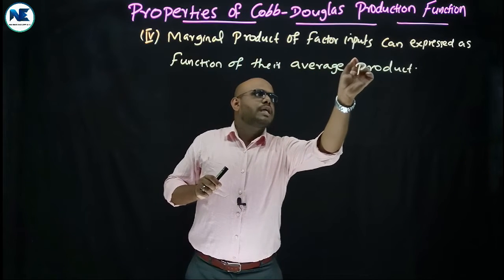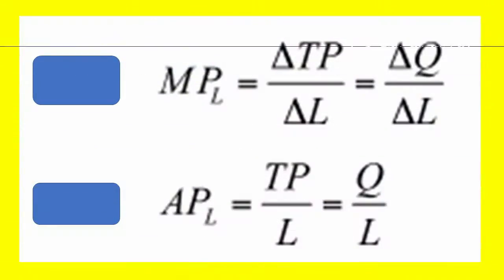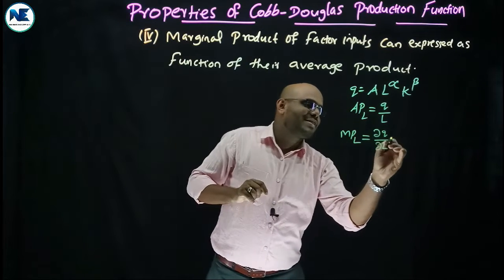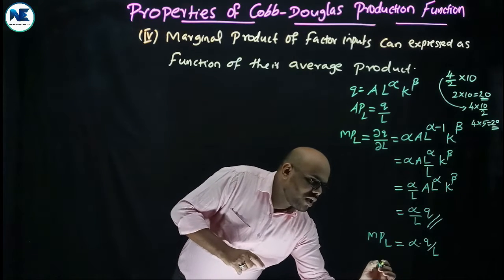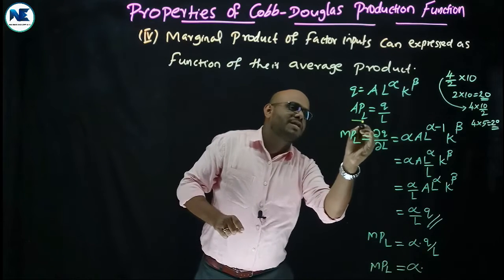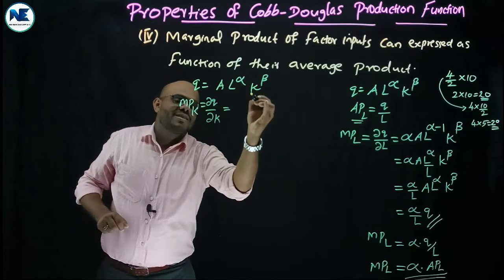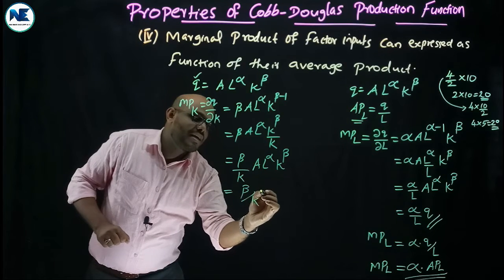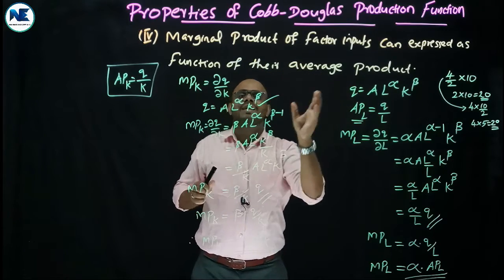4th PROPERTIES OF C-D PRODUCTION FUNCTION - MARGINAL PRODUCT OF FACTOR INPUTS-MATHEMATICAL ECONOMICS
This video covers another vital Property of Cobb - Douglas Production Function - Marginal product of factor inputs can expressed as function of their average product - 5 Mark Topic – Mathematical Economics - Step by Step Solution with Illustrations - Module IV: Production Function, Linear Programming And Input Output Analysis - Sixth Semester-B.A. Economics - Calicut University.
- 5 MARK–MATHEMATICAL ECONOMICS–C-D FUNCTION IS LINEAR HOMOGENOUS & GENERATES CONSTANT RETURNS TO SCALE
- PROPERTIES OF COBB - DOUGLAS PRODUCTION FUNCTION-MATHEMATICAL ECONOMICS–MODULE IV-CALICUT UNIVERSITY
- MATHEMATICAL ECONOMICS - COBB - DOUGLAS (C-D) PRODUCTION FUNCTION - MODULE IV– IMPORTANCE-CRITICISMS
- MATHEMATICAL ECONOMICS - PRODUCTION FUNCTION – DEFINITION – TYPES - SEMESTER VI - B.A. ECONOMICS
- HOMOGENEOUS & NON-HOMOGENEOUS - DEGREE OF HOMOGENEITY & RETURNS TO SCALE - MATHEMATICAL ECONOMICS
- PROBLEM NO. II & III – SOLUTIONS - HOMOGENEOUS PRODUCTION FUNCTION-MODULE IV-MATHEMATICAL ECONOMICS
- MATHEMATICAL ECONOMICS - MODULE IV - PRODUCTION POSSIBILITY CURVE – SEMESTER VI-BA ECONOMICS PROGRAM